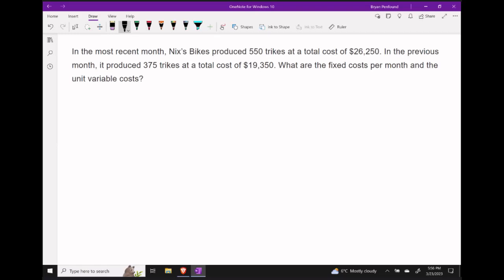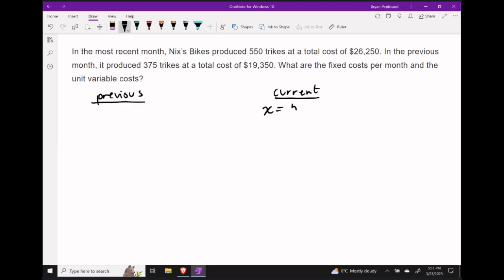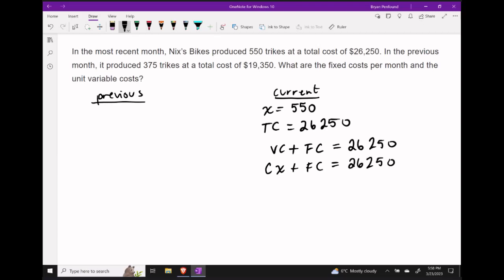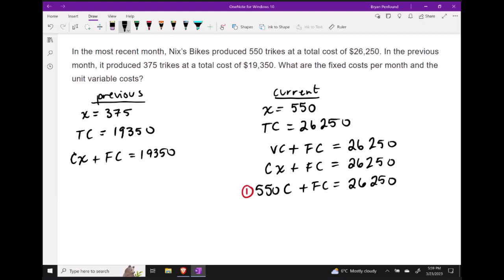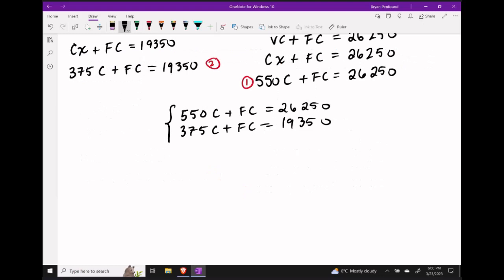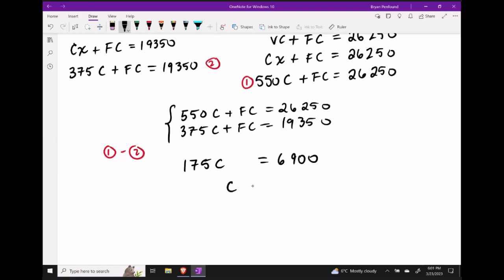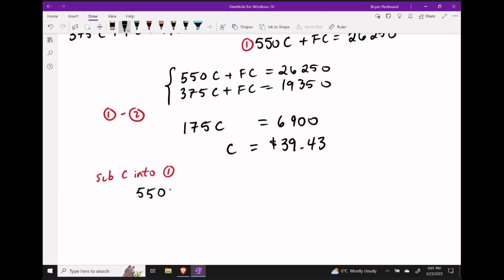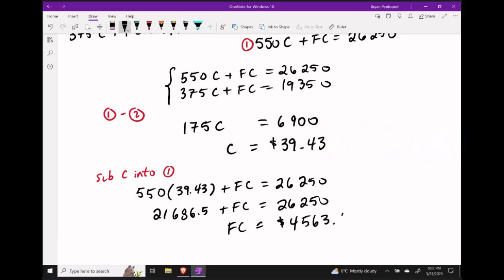Business Economics: CVP Analysis Q7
Learn how to solve a linear system to find variable and fixed costs.

===LINKS===
FREE Business & Financial Mathematics Text: